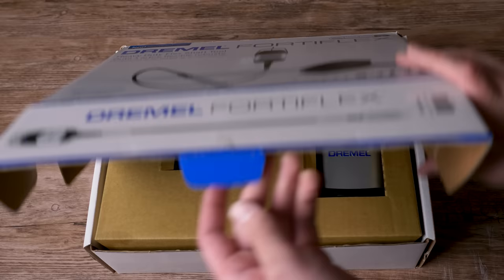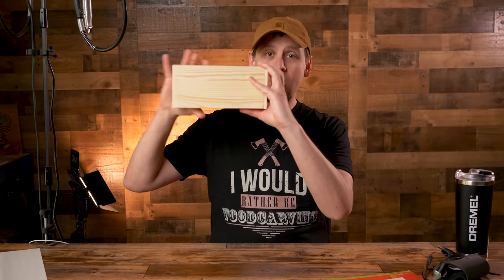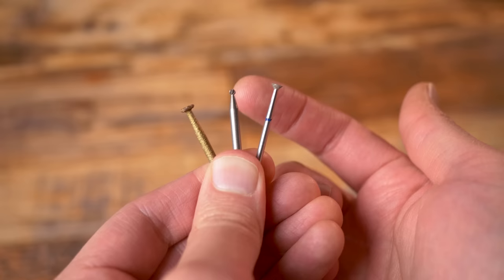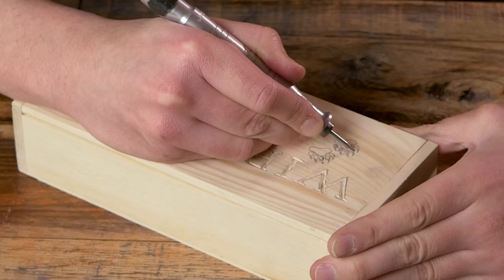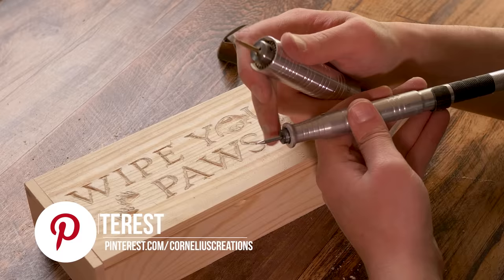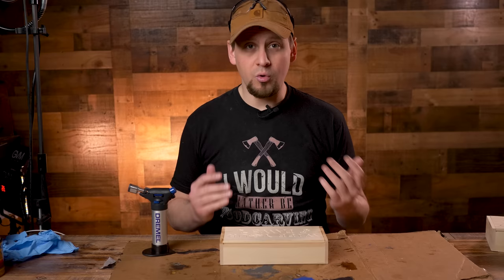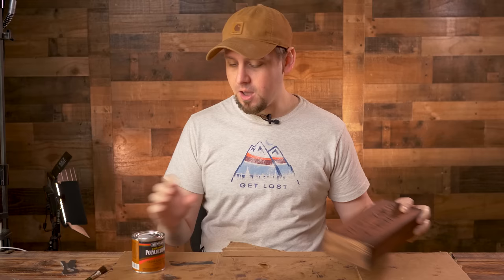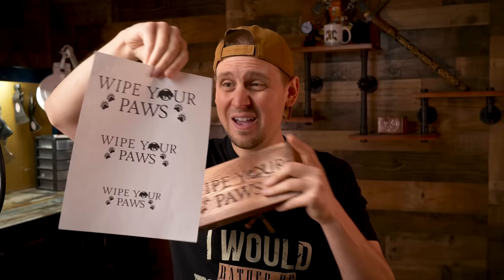How to Wood Carve/Power Carve with the Dremel Fortiflex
Learn how to wood carve with the Dremel Fortiflex in this review/tutorial!

📦 Cheap wooden box to carve
👓 Premium fog-proof safety glasses
😷 Dust mask like mine
💥 ROTARY BURS

► Dark Walnut Stain